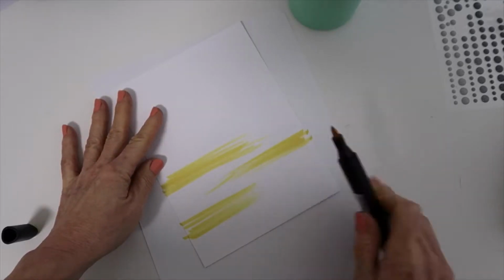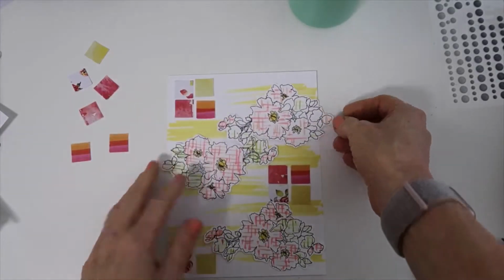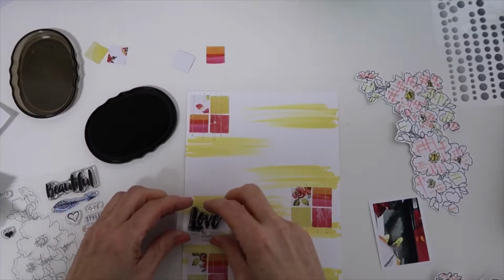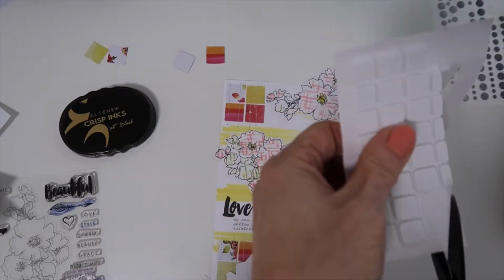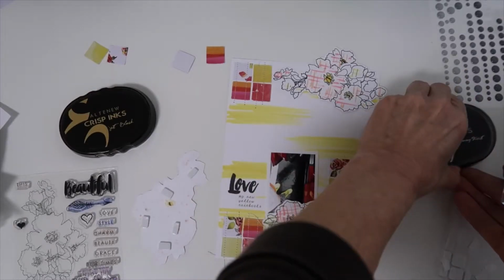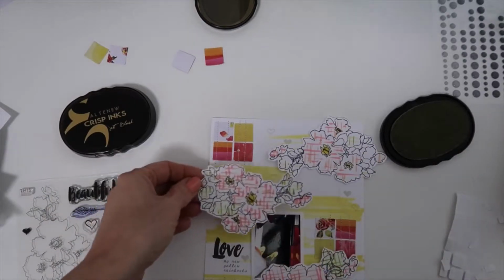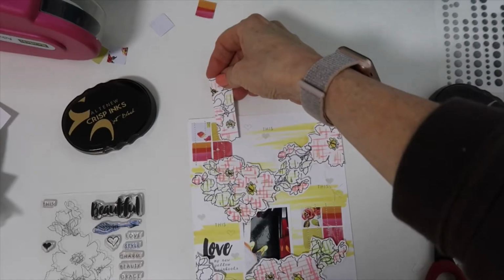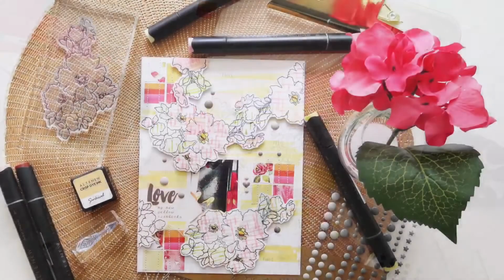Altenew February Guest | Layout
So thankful and excited to be guesting for Altenew's Scrapbook Blog today.  This is one of three products I created using the same products on each one in different ways.  This project is a 6x8 Scrapbook Layout.

Products Used:
Products Used in These Projects:
Charmed Stamp Set
Warm and Cozy 4 Cubes of Altenew Crisp Dye Inks
Jet Black Crisp Dye Ink
Evening Gray Crisp Dye Ink
Artist Markers Green Fields
Artist Markers Four Scoops
Reflections Paper Pack 6x6
Sketched Lines stencil
Altenew Bold Alphabet Die
Enamel Dots Rock Collection